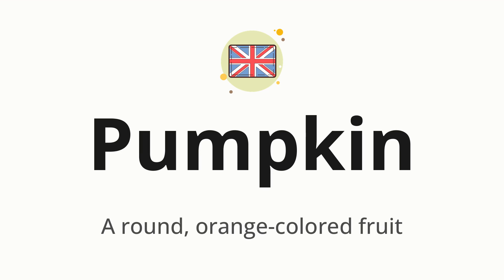How to pronounce Pumpkin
🌍 Learn a new language now Master the pronunciation of 'Pumpkin' Pumpkin 📖 - which means : A round, orange-colored fruit 📝 - with this quick and clear tutorial by How To Pronounce!

In this video 📽️, we'll guide you through the correct pronunciation of 'Pumpkin' in English, using native speaker examples 🗣️👂 and easy-to-follow phonetic breakdowns 🎵. Whether you're learning English for travel ✈️, business 💼, or just for fun 🎉, our guide will help you perfect your pronunciation in no time ⏰.